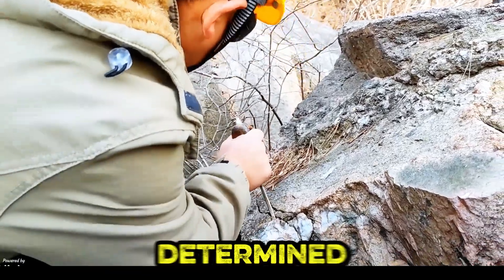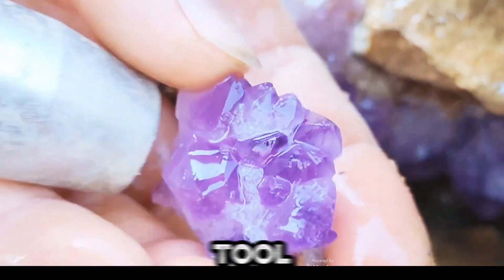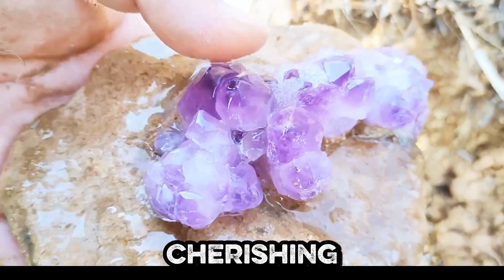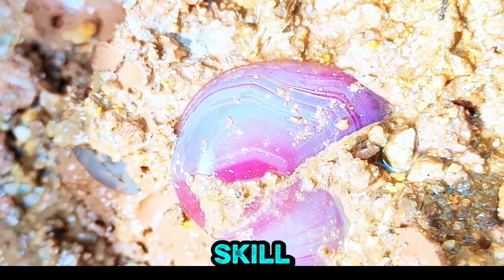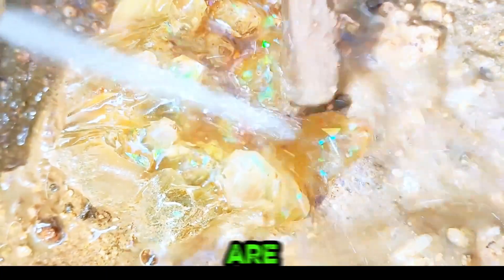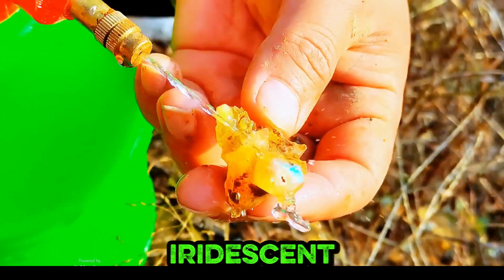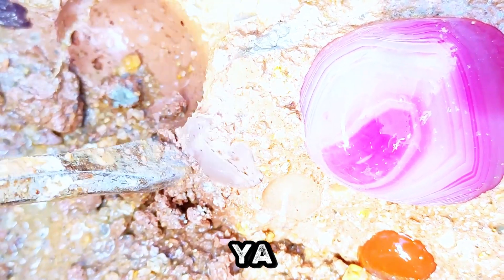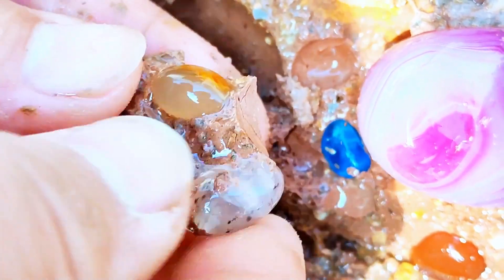Unveiling Hidden Beauty The Art and Adventure of Gemstone Hunting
Embark on an exhilarating journey into the captivating world of gemstone hunting! In this video, "Unveiling Hidden Beauty: The Art and Adventure of Gemstone Hunting," we delve deep into the thrilling pursuit of discovering nature's hidden treasures. Join us as we explore breathtaking landscapes, uncover rare and precious stones, and experience the pure joy of unearthing geological wonders.

This adventure isn't just about finding beautiful gems; it's about understanding the geology that forms them, the techniques used for successful prospecting, and the incredible stories behind each unique discovery. Whether you're a seasoned rockhound or a curious beginner, this video offers valuable insights, practical tips, and stunning visuals that will ignite your passion for the art and adventure of gemstone hunting. Learn about the best tools, ideal locations, and responsible practices for ethical gem collecting.
*Gemstone Hunting: Unveiling Hidden Beauty & Adventure*
*The Art of Gemstone Hunting: A Journey to Uncover Hidden Treasures*
*Adventure & Discovery: Gemstone Hunting for Beginners & Experts*
*Hidden Gems: The Thrill of Gemstone Hunting Explained*
*Unearthing Beauty: Your Guide to Gemstone Hunting Adventures*

From the sparkle of a newly found crystal to the rugged beauty of the wilderness, every moment is an exploration. We'll cover everything from identifying promising geological formations to the careful extraction of delicate specimens. Get ready to be inspired by the raw beauty of the earth and the thrill of the hunt. Don't miss out on this ultimate guide to gemstone hunting, rockhounding, and crystal collecting!